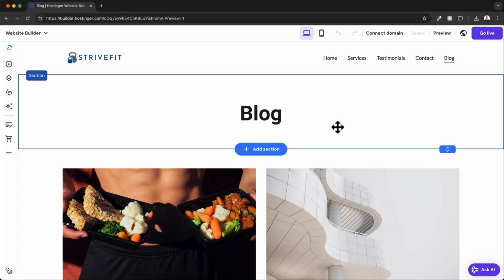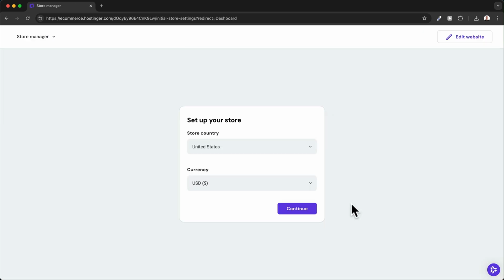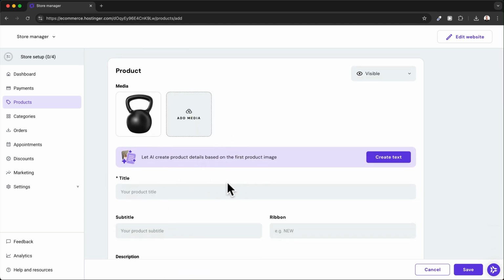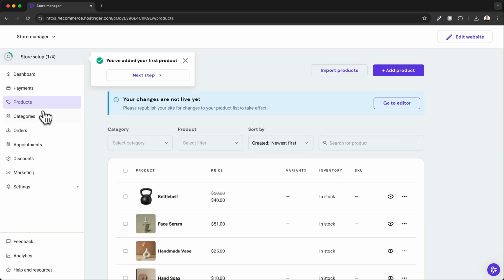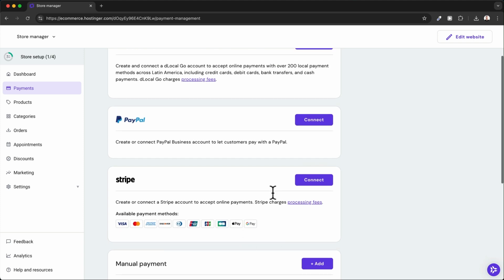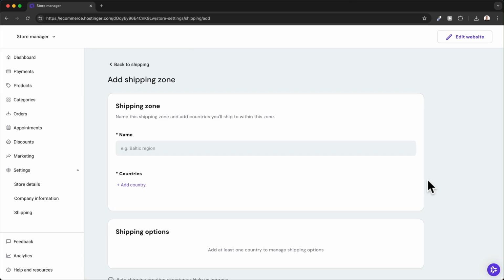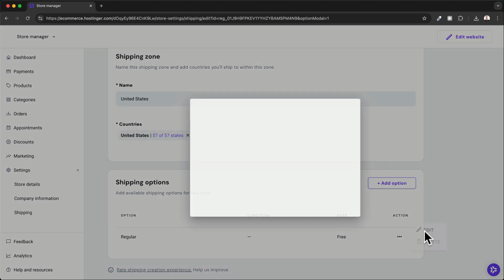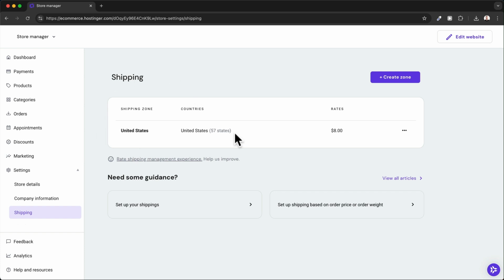How to Set Up an Online Store in Hostinger Website Builder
Learn how to set up an online store in Hostinger Website Builder! Add products, enable payments, set shipping, and start selling online with this easy step-by-step eCommerce guide.